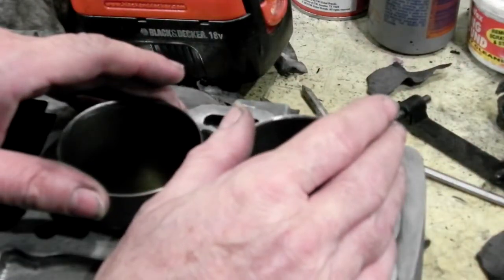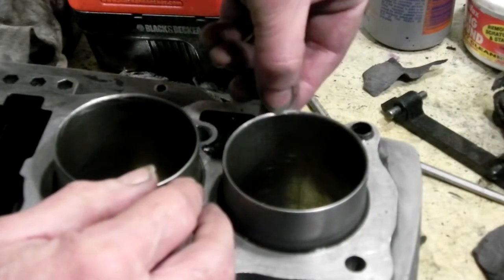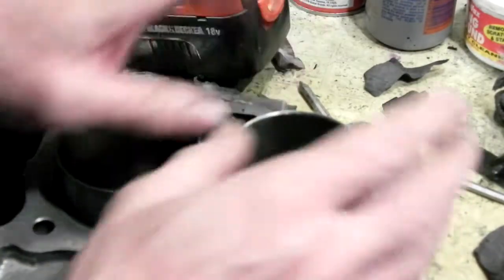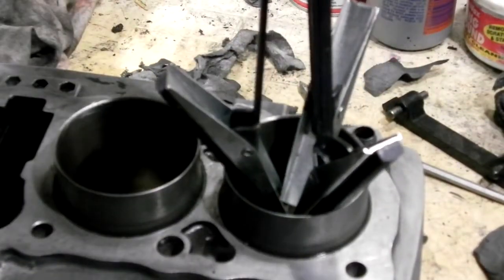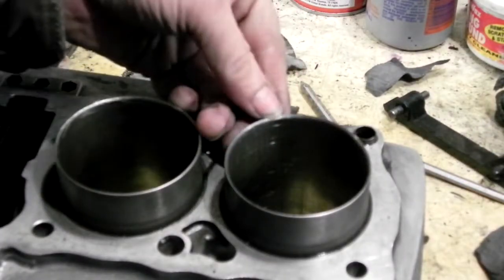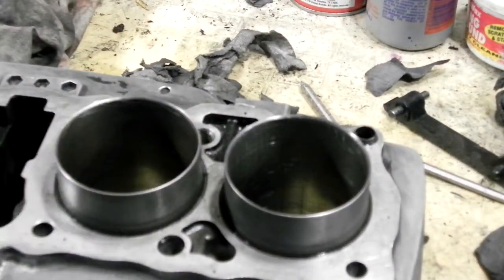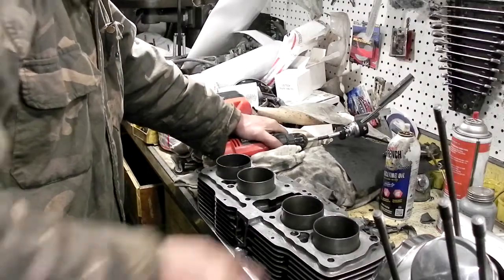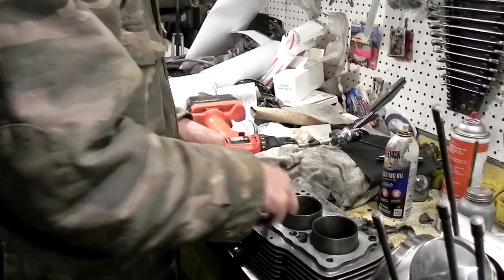Honda CB750 Motorcycle Cutting a Cylinder Taper for a Wiesco 836cc Big Bore Piston Kit Restoration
Vintage Motorcycle
Rescue 750 Presents:

How to cut tapers in the bottom of your cylinders after they have been bored to 836cc.  Going from what the called the 750 Honda motorcycle to a 836 cc Big Bore Kit is actually increasing each cylinder by one millimeter or a about 100 thousands of an inch.  The stock CB750 bore is really 736cc and the big bore is only 100cc larger at 836cc.

After the bore is cut, there is no taper left on the bottom of the cylinders making it difficult and damaging to install the pistons into these sharp bottomed cylinders.  This is a Wiesco 836 ccBig Bore kit but it will work with any motorcycle big bore kit of any piston size.

I made this video because the lack of taper in the bored out cylinders make motorcycle restoration, repair or rebuild makes installing your pistons a pain in the neck, but, making the taper at the bottom of your bikes cylinders makes piston installation a breeze.

So, please watch the video and enjoy. Motorcycle Restoration, Rebuild and Repair.

C. Jeff Dyrek.